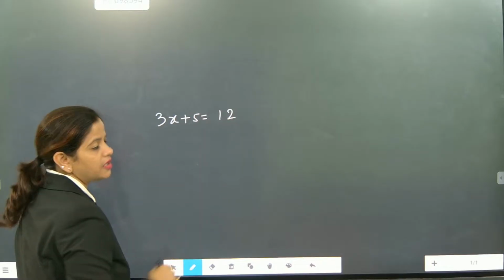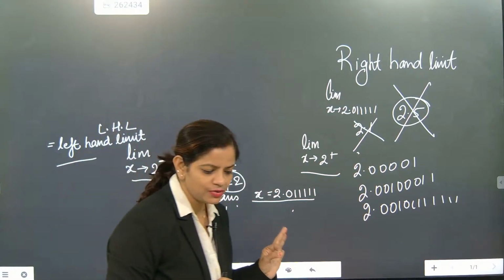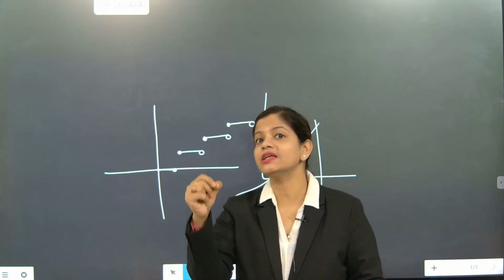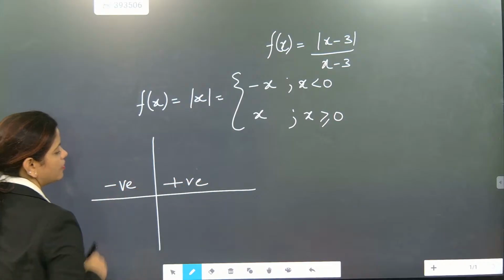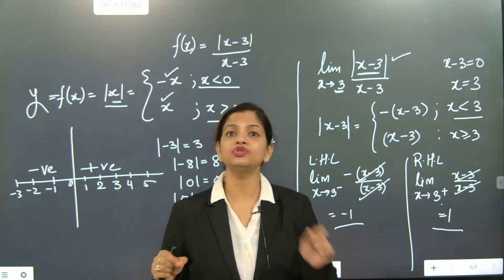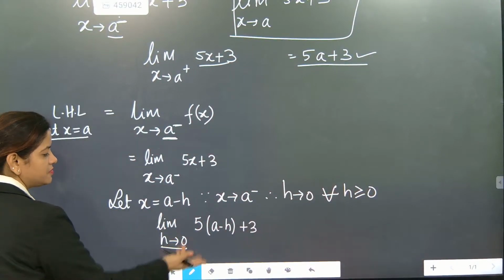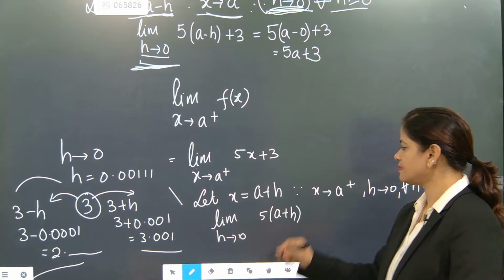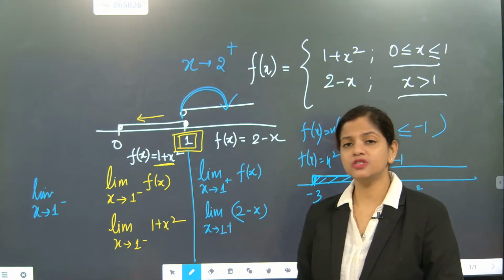limits grade 11 maths part 1